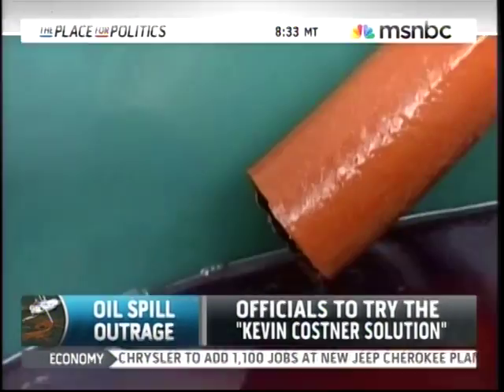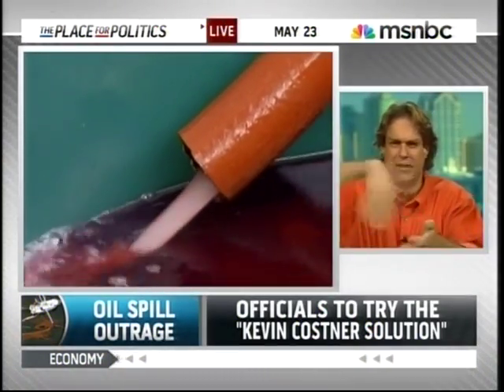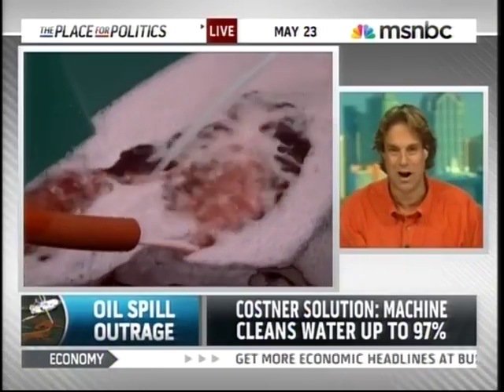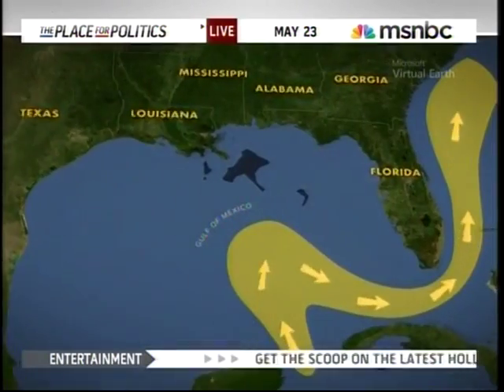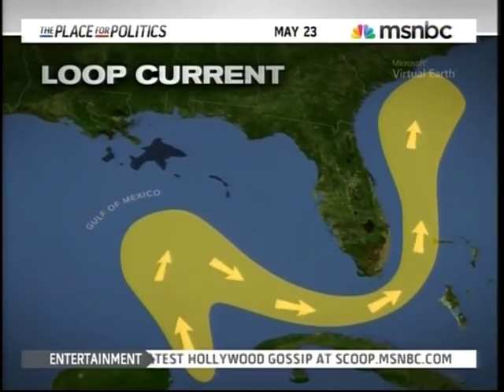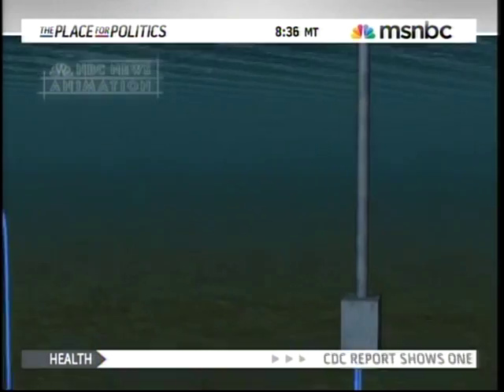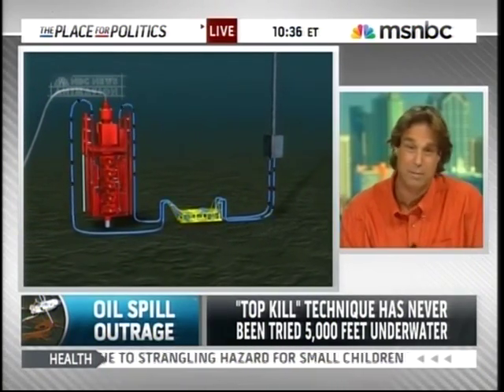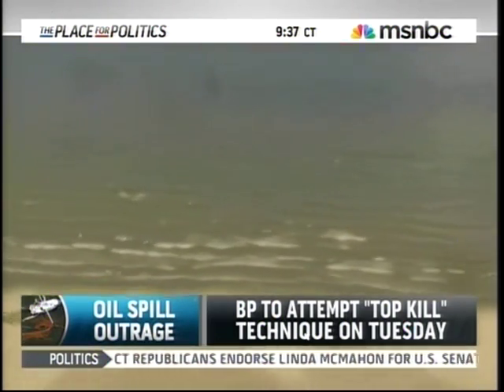Earth Dr Reese Halter - MSNBC - Costner Solution - BP Gulf Oil Spill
Join Earth Dr Reese Halter an award-winning broadcaster and distinguished biologist on Sunday morning May 23, 2010 as MSNBCs anchor Alex Witt asks about Kevin Costner's ocean therapy and its ability to help clean-up the massive ever-growing BP Gulf oil spill from the failed Deepwater Horizon platform.